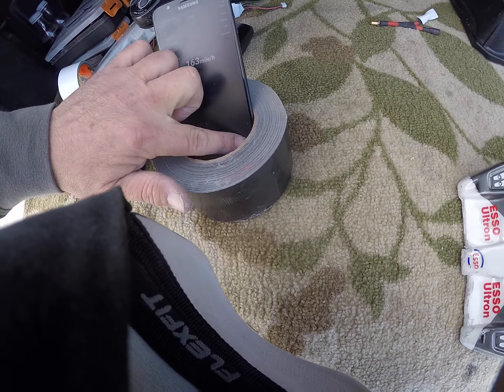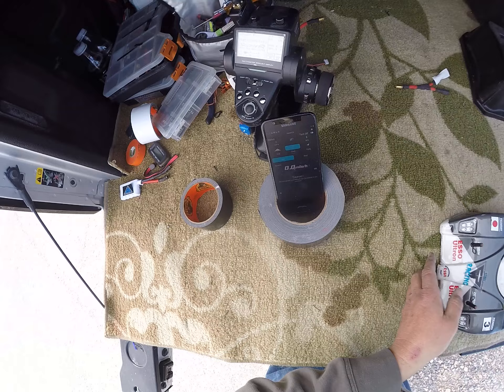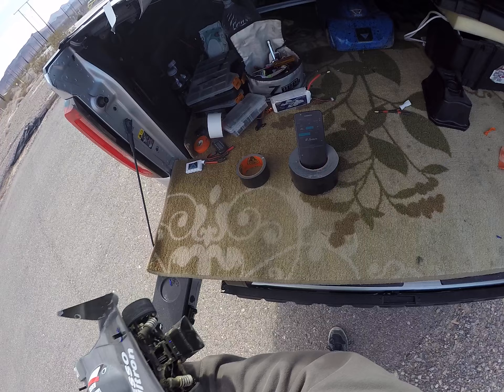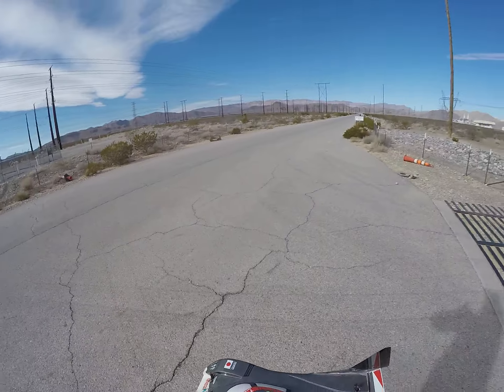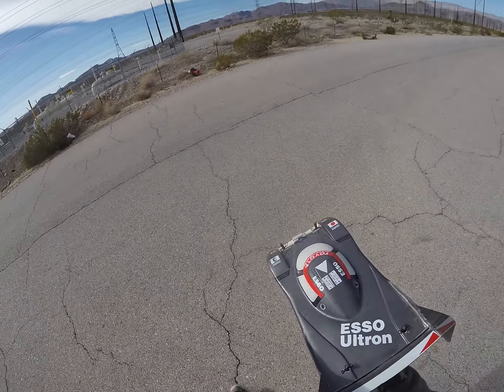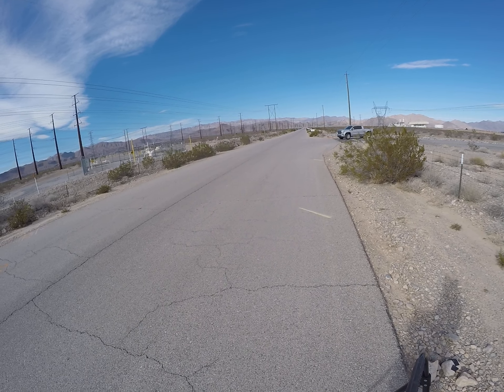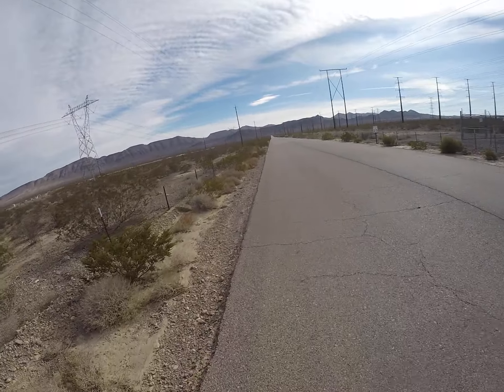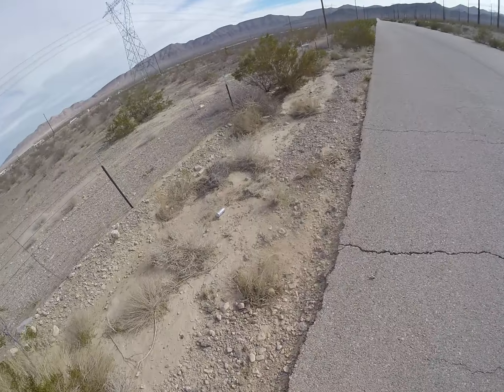serpent 411 meets bush at 100+ mph then meets trash can. bye felicia